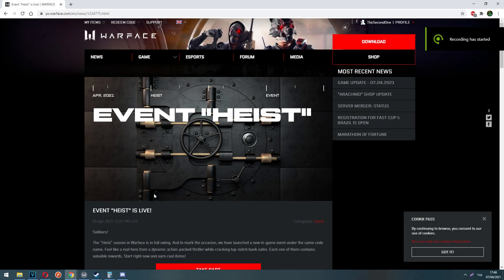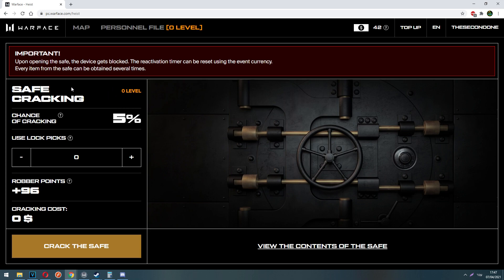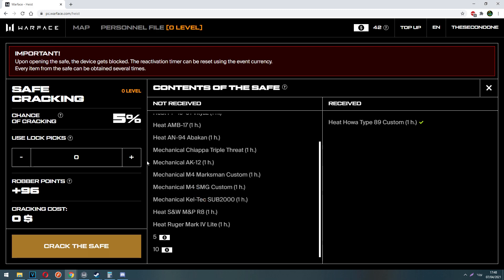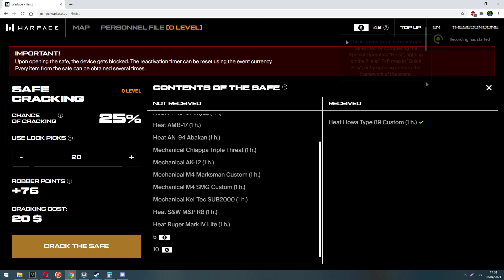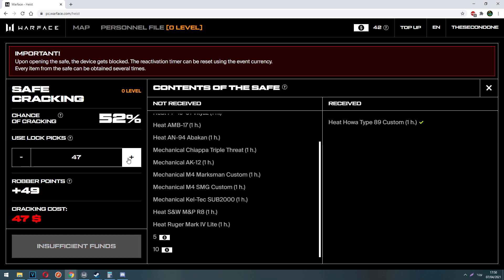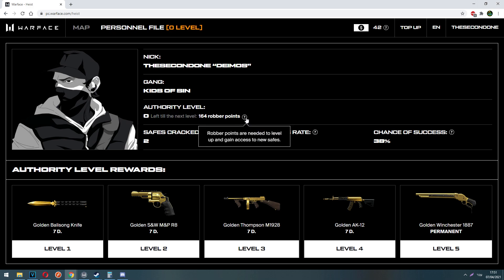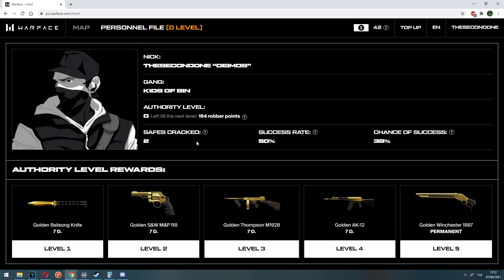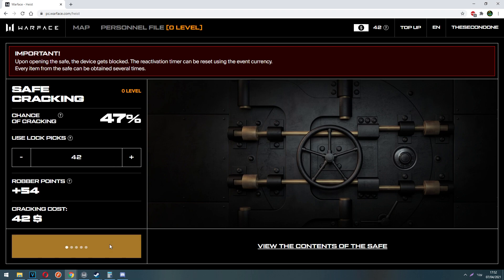WARFACE PC - HEIST EVENT FULL TUTORIAL AND EXPLANATION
PC Specs:
CPU: Intel Six Core i7 8700K 3.7Ghz Coffee Lake Tray
GPU: Gigabyte GeForce GTX 1080Ti Gaming OC GDDR5X 11GB
Motherboard: Gigabyte Z370XP-SLI
Water Cooling: Cooler Master Seidon 240P
Hard Drive: Seagate HDD 2.0TB 64MB SATA3 Barracuda 64MB
SSD: WD SSD Green 240GB 2.5" SATA III
Power Supply: Antec PSU 650M NeoEco 650W Modular 80+
PC Case: Phanteks Eclipse P400 Mid Tower Clacier White